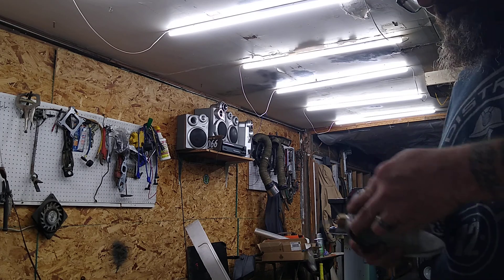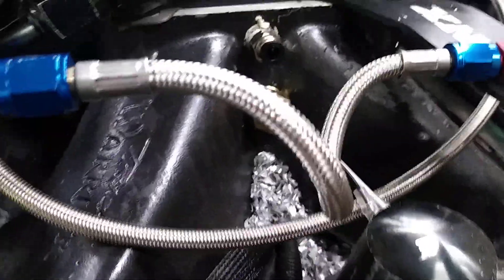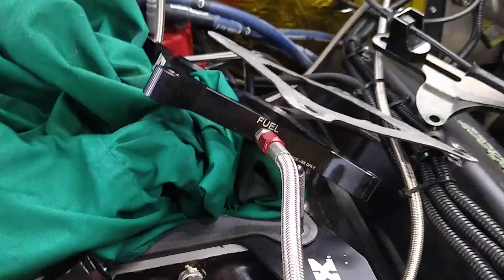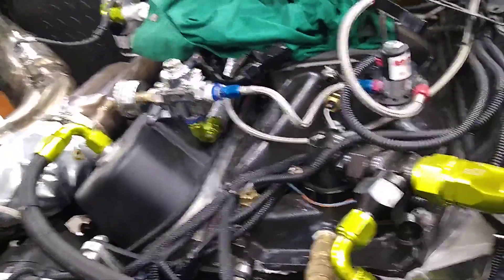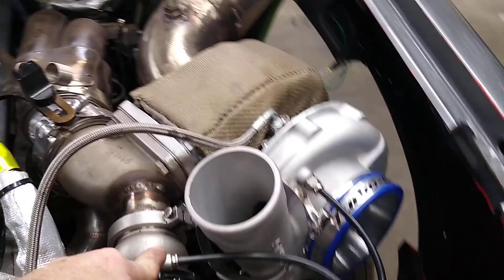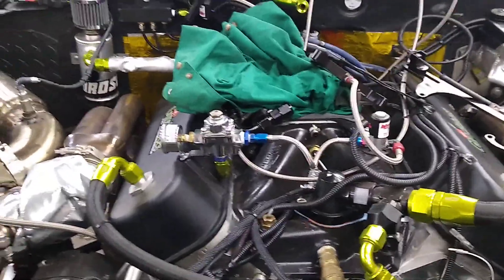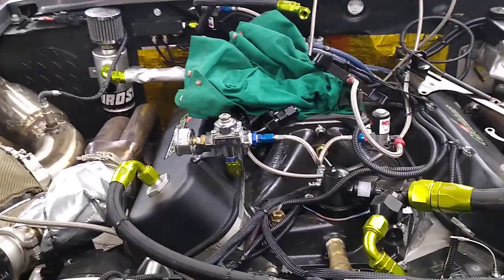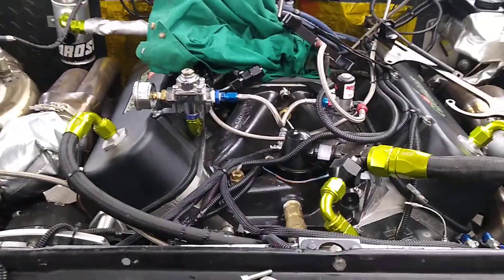Big Block Turbo S10 IAT End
part 3 end of video